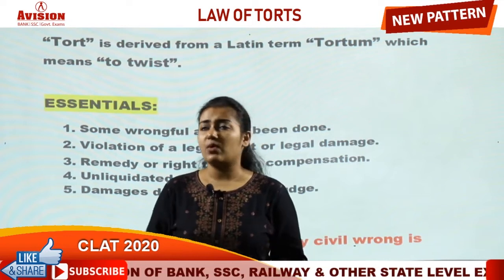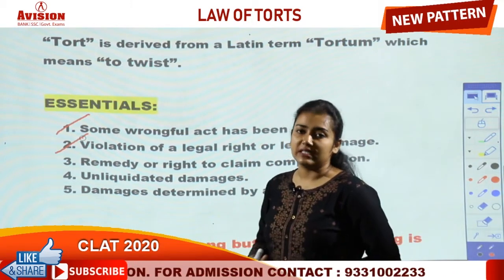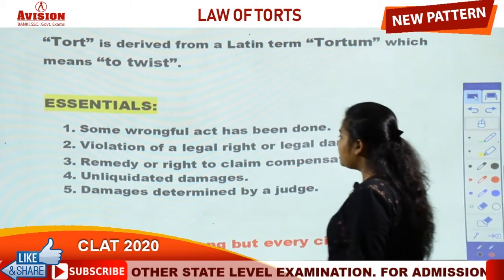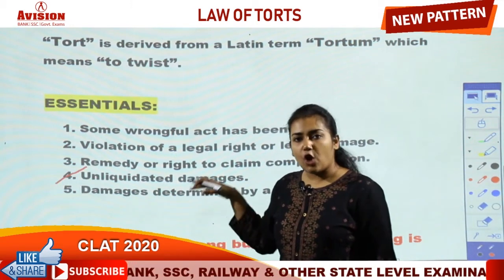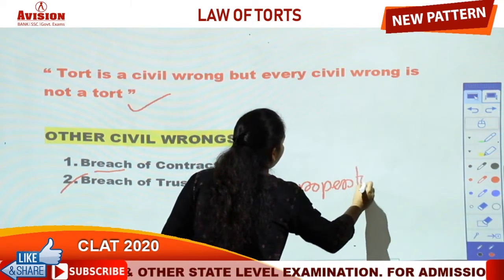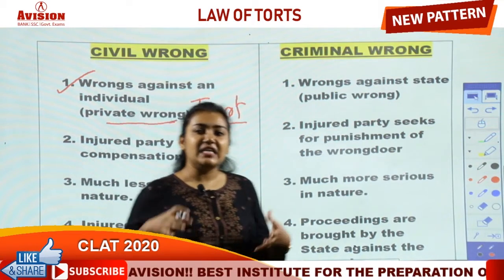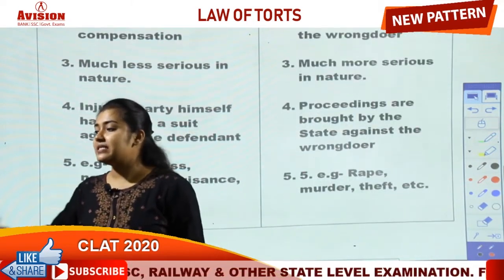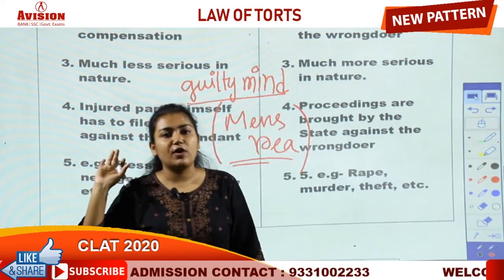Law of Torts (Part - 1) | Basic concept of Law of Torts | For Clat 2020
This video is for all aspirants who want to appear for CLAT, SLAT, AILET or any other law exams. This is also for aspirants of WBCS & UPSC who have Law as their optional paper.

You will find in this video-
*Basic concept of Law of Torts.
*Essentials to constitute a Tort.
*What is a Criminal wrong?
*What is a Civil wrong?
*Difference between Civil and Criminal wrong.
*How other civil wrongs are not Tort?
This video will help you answer questions related to legal maxims, legal vocabulary, legal phrases,etc.
You can expect roughly 5 to 10 questions in your paper from Law of Torts.

CONTACT NOW :
SOCIAL MEDIA LINK :